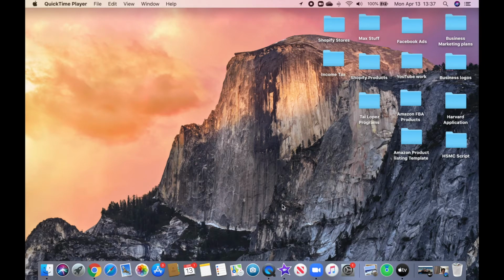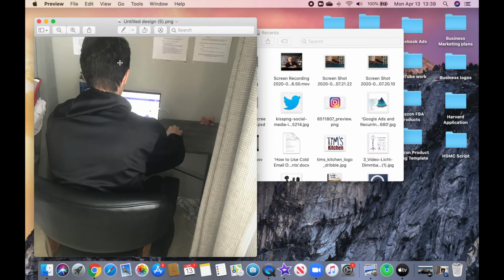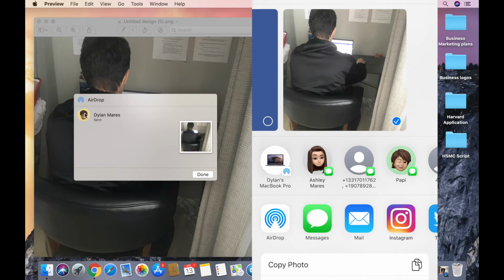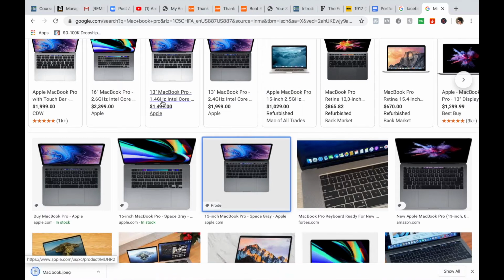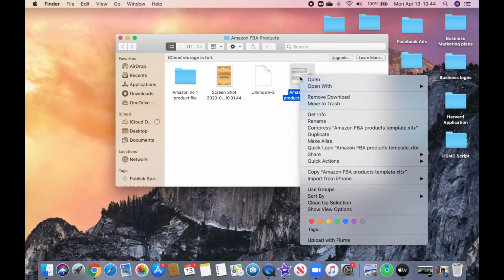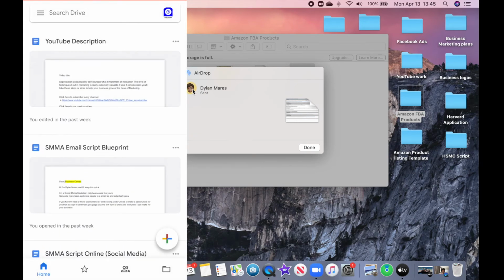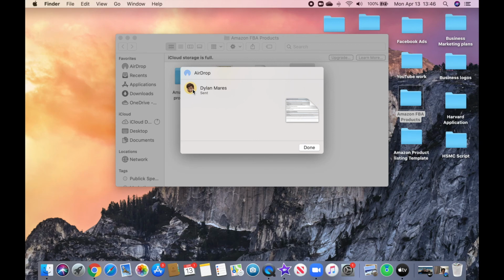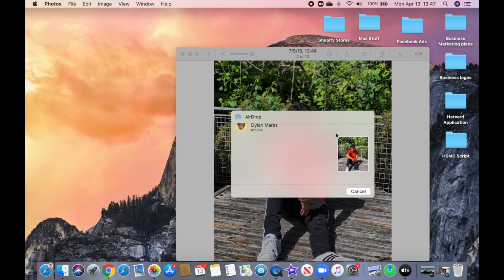How to airdrop photos/videos from an Mac to your iphone device? (PDF PNG More)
In today's video I shared different ways you can airdrop photos/videos and other files you want to transfer to your iphone device. The tutorial isn't out dated, and heres things you need to set up first before doing airdrop

1. Go to settings in your iphone device
2. Click General
3. Click on Airdrop
4. Set it for everyone

The content is produced to help you, airdrop your own files from an mac book transfer to any other apple IOS device. Airdroping is a feature to quickly share stuff with friends/family you have saved in your phone. If you have any questions put them in the comment section!!